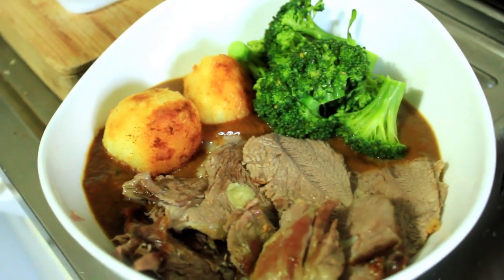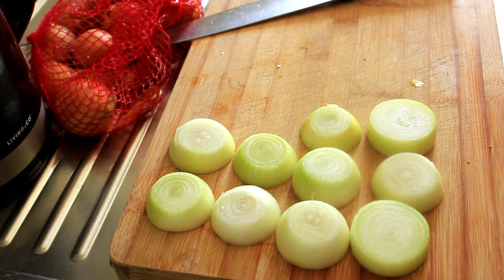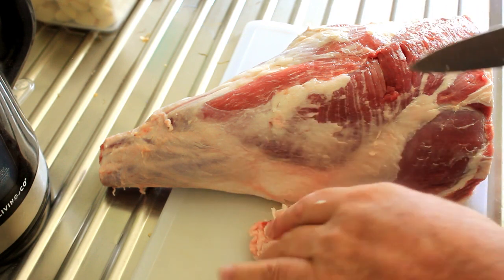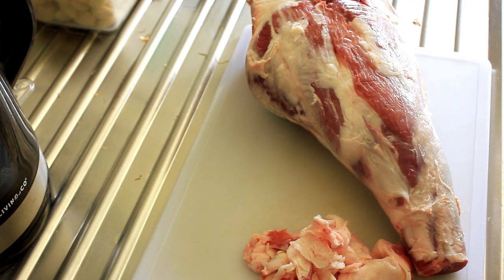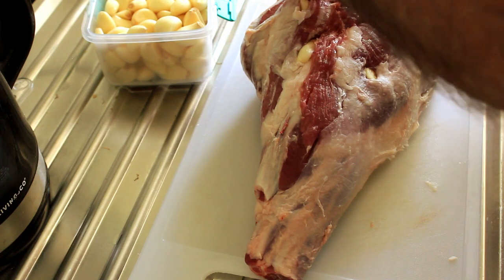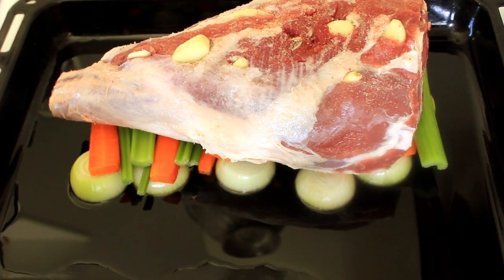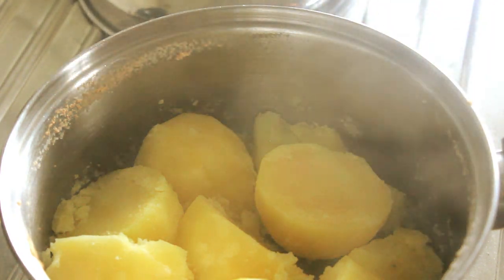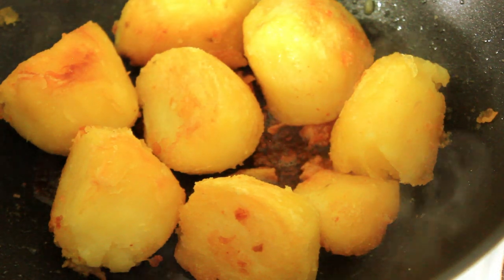Easter Roast Leg Of Lamb | Number One Comfort Food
My number one comfort meal has to be a leg of lamb. This Easter Roast Leg Of Lamb is the perfect no fuss recipe, to impress your guests every time. Sometimes less is more, with three impressive elements that compliment each other perfectly. Easter is a great opportunity to cook something special like a roast or an Asian buffet or even a pasta and pizza spread. So let's get cooking.

Ingredients for Easter Roast Leg Of Lamb : Number One Comfort Food  :

2.5 Kilogram leg of lamb
12 cloves of garlic
Fresh rosemary (optional)
Pink salt
2 carrots
3 stalks of celery
5 or 6 medium sized onions
2 stock cubes dissolved in 400ml water
4 good sized potatoes Agria/Russet/Maris Piper
1 head of broccoli

For the gravy:
Put the roasted onions, carrots and celery in a blender and process till smooth.  Add to the stock cubes dissolved in water.  Combine and then heat till piping hot. Season with pepper only.

Below are the countries I have covered so far.  My aim is to cook a dish from every country in the world.

Algeria
Australia
New Zealand
Austria
England
Wales
Portugal
Greece
Italy
France
Egypt
Morocco
Thailand
China
Sri Lanka
India
Philippines
Indonesia
Malaysia
United States of America
Canada
Mexico
Peru
Chile
Ecuador
Venezuela
Brazil
Argentina
Jamaica
Dominican Republic
Colombia
Lebanon
Russia
Hungary
Turkey
Hong Kong
South Korea
Vietnam
Singapore
Total so far 39.

Opening video by David Argueta from Pixabay
Secondary camera Kaiser Bass X450
Main microphone RODE VideoMic GO II
Secondary microphone Boya BY-MM1 Mini Cardioid Condenser Microphone
WeiFeng WT3730 Light Weight Tripod

0:00 Intro
0:19 Preparing our onions, carrots and celery
1:50 Preparing the leg of lamb for roasting
3:54 Inserting garlic and seasoning the lamb
6:04 Into the oven. Prepare potatoes and broccoli.
6:59 Frying our roast potatoes
8:16 Plating and outro